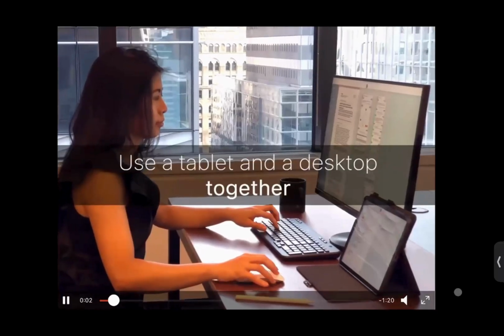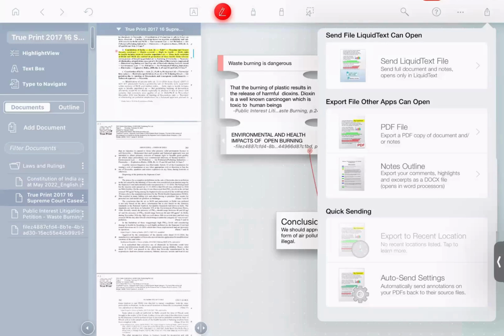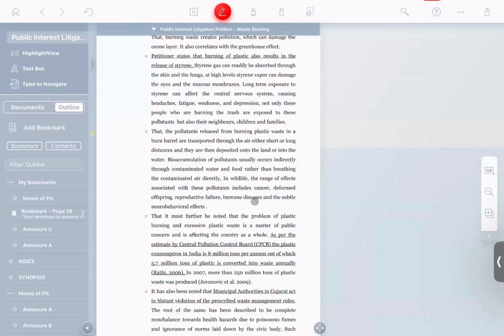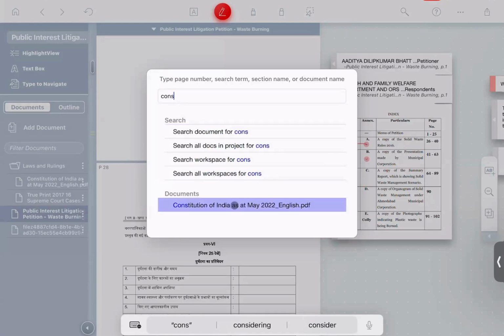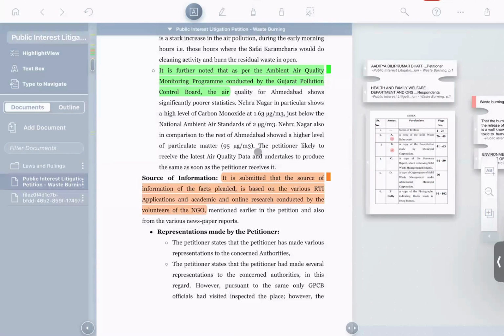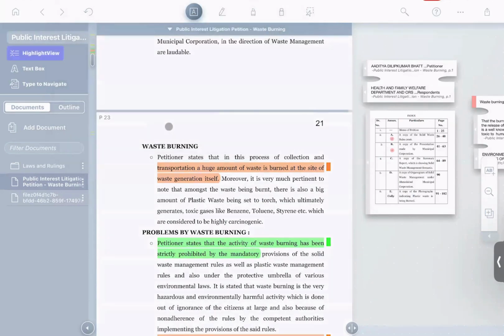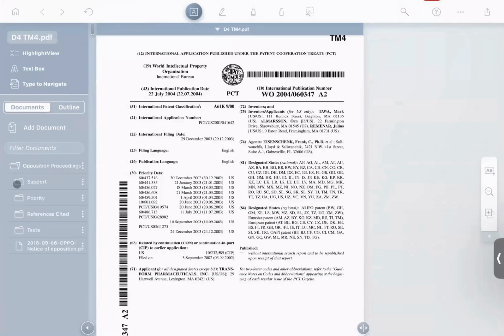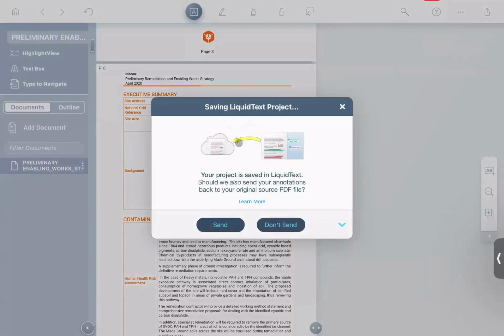Intro to LiquidText: Deeper Dive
2. Going Deeper: Contents
Syncing
Sharing projects
Bookmarks
Navigating between docs
Tagging
HighlightView
One Drive, Sharepoint files and folder structures
Saving annotations back to One Drive or other